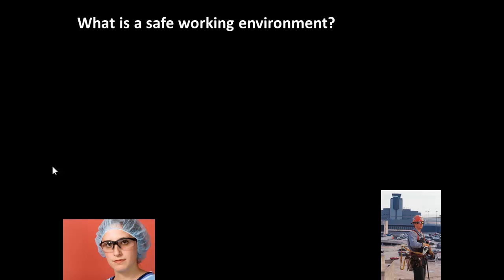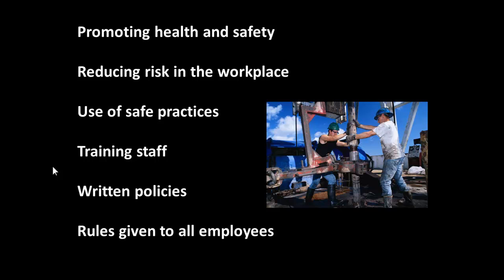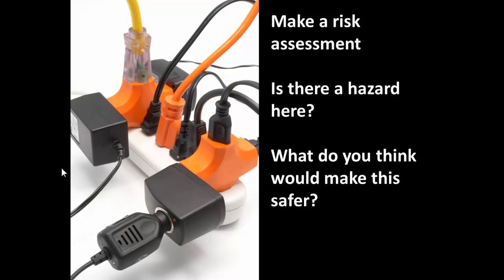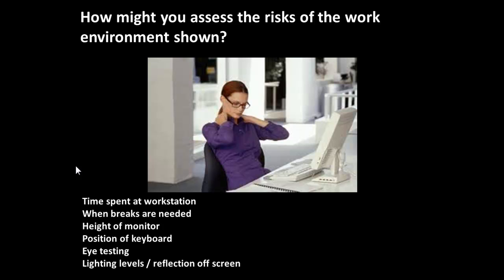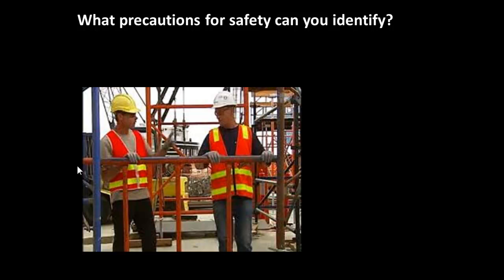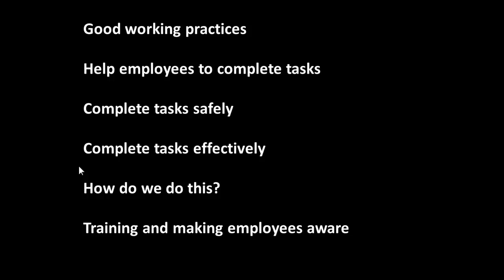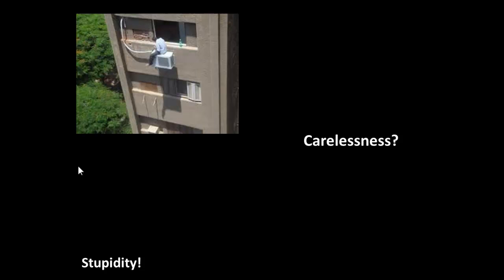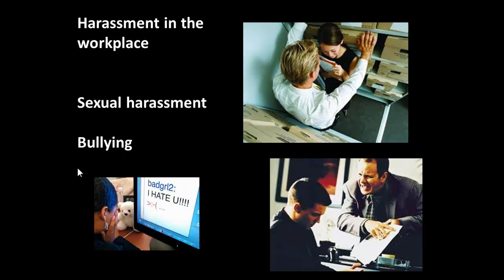AAT Access 5 A Safe Working Environment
Health and safety in the workplace - a simple introduction